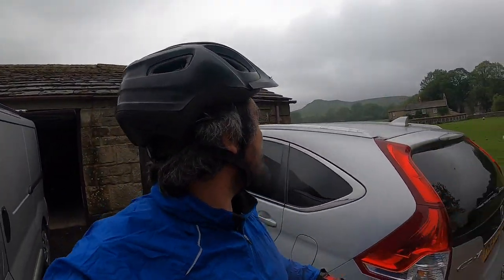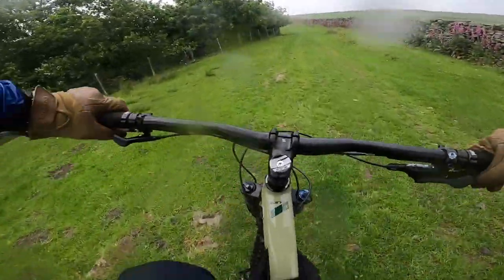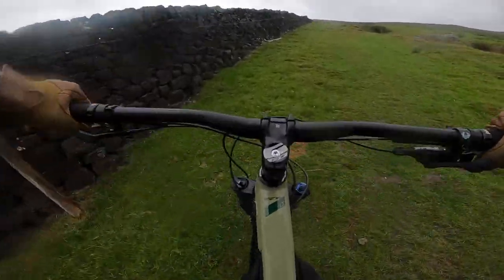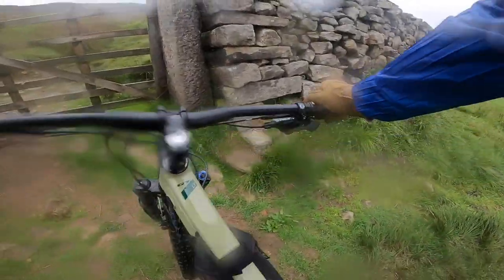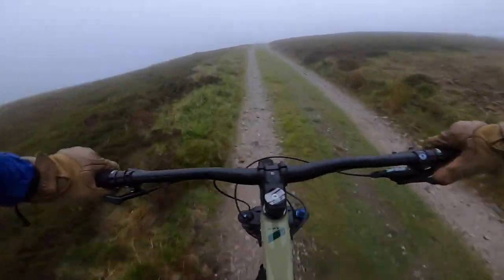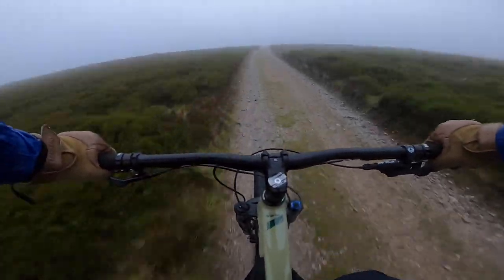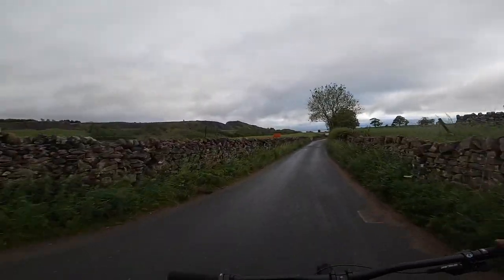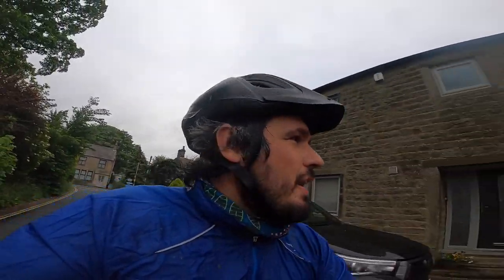Mountain bike ride: GT Zaskar LT AL Expert 2021 | Yorkshire Dales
This week has been all change for me. I've moved to a new area in the Yorkshire Dales and I've just bought myself a new mountain bike. This video is filmed in a different style to my normal videos. Instead of bringing multiple cameras, a drone and the other gear I went lightweight with just a GoPro and a chest mount.

I'm going to be making more videos like this. No music, long edits and lots of scenery. I'll make sure the GoPro is facing further forward in future videos too. Videos like this don't take too long to make when compared to my fully edited ones and gives you a greater sense of the terrain I'm cycling on.